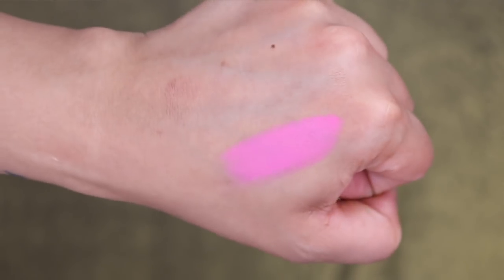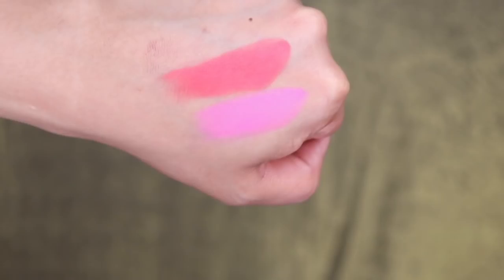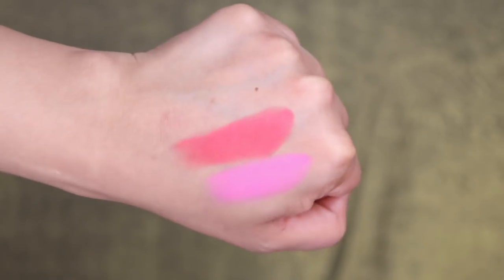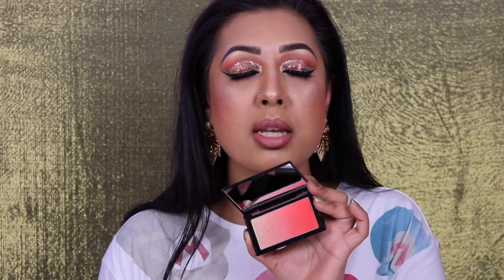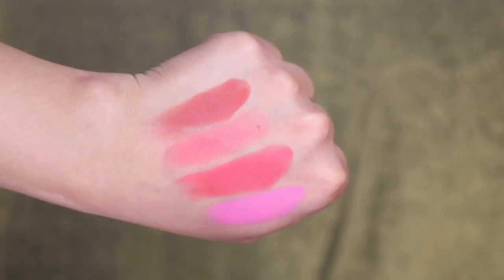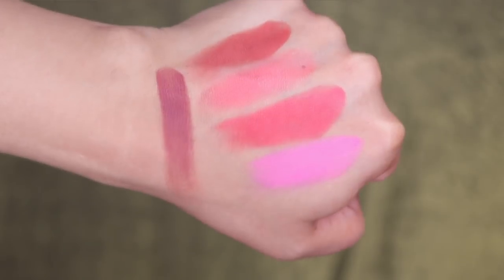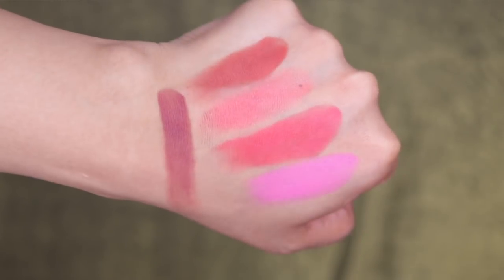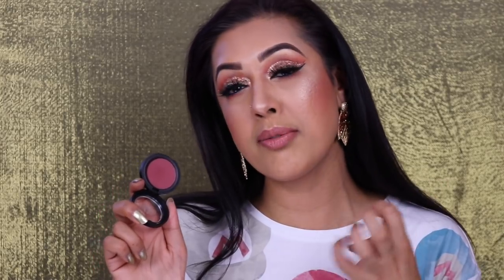My Top 5 Blushes for Medium Deep & Dark Skintones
My Top 5 blushes which are perfect for medium skintones down to the deepest most darkest beautiful shade. These blushes are intense, pigmented and super pretty! I hope you find the video useful!

Sleek Pixie Pink Blush

Illamasqua Tweak Blush

Kevyn Aucoin The New Blush - Sunset
Beauty Bay

Im wearing Too Faced Naturally Nudes lipstick in Birthday Suit